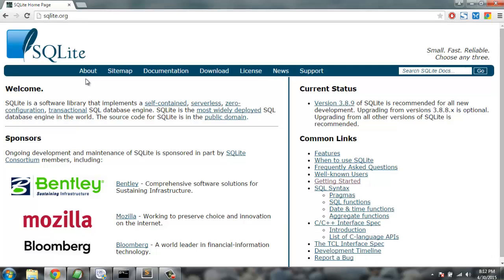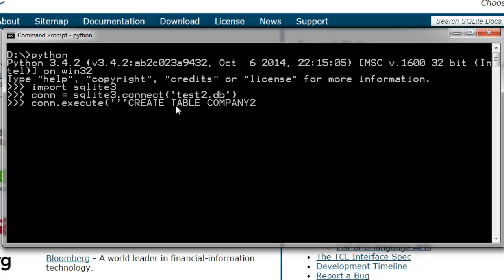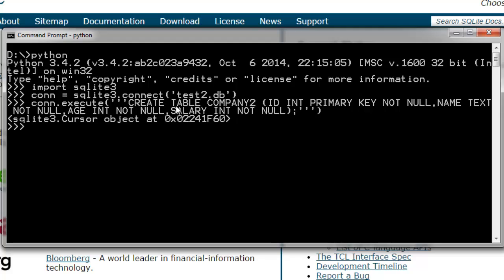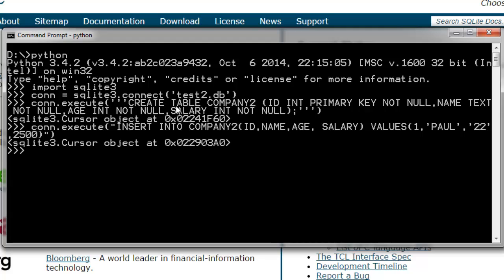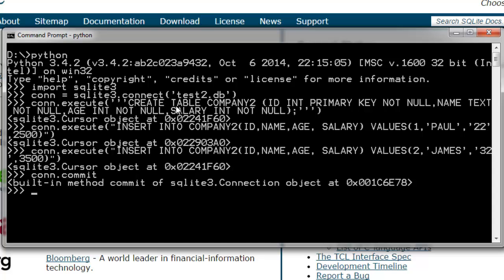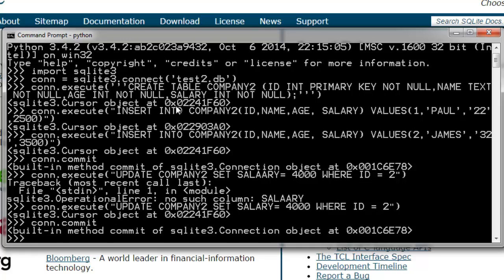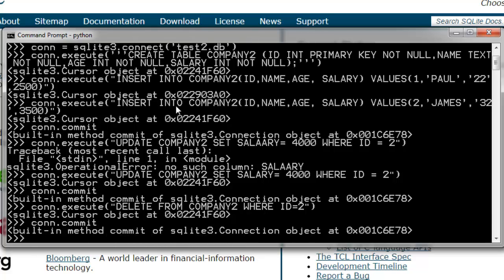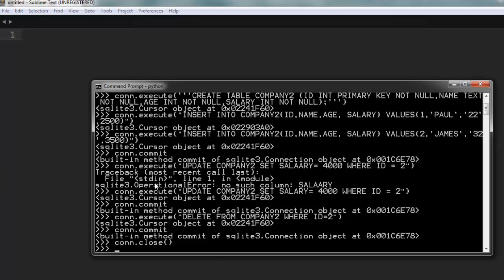Connect SQLite Database using Python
Learn how to use program python to access SQLite database.